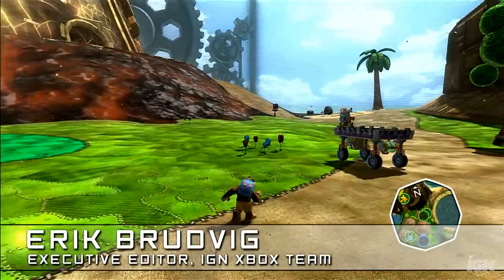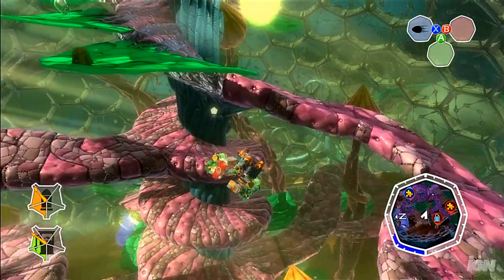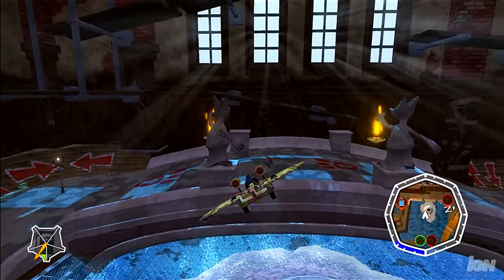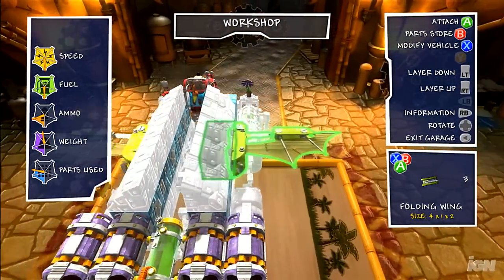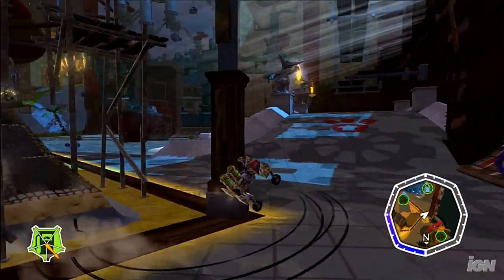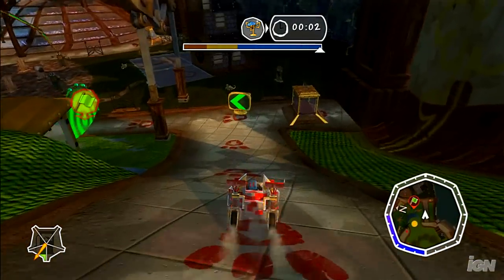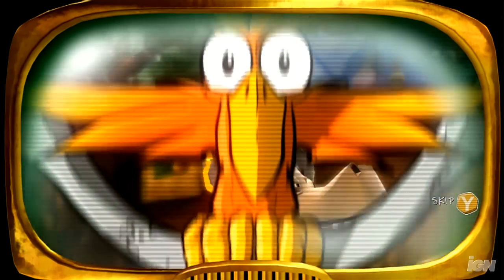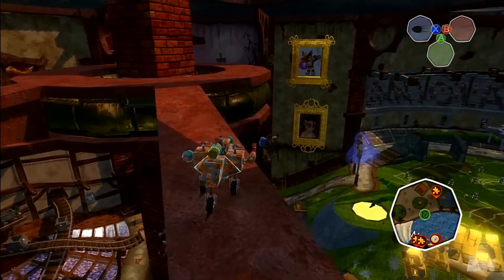Banjo-Kazooie: Nuts & Bolts Review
Consider my ride pimped.